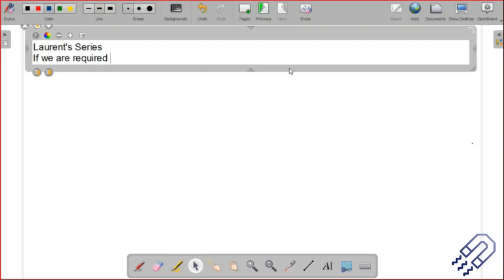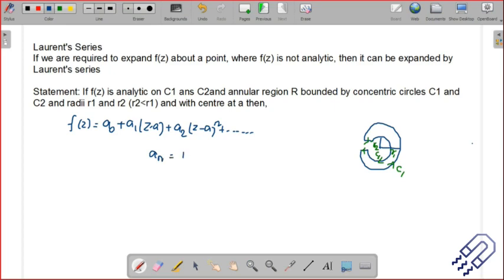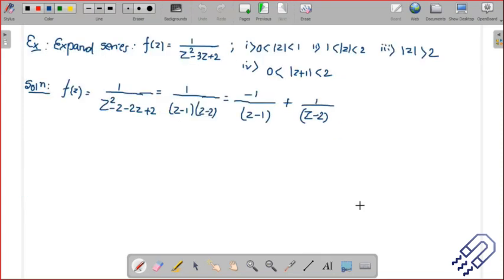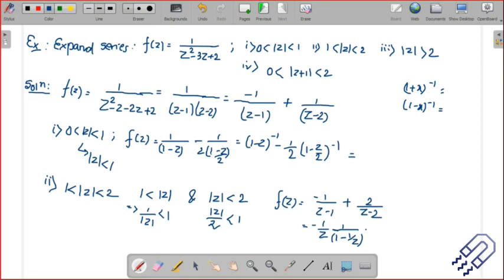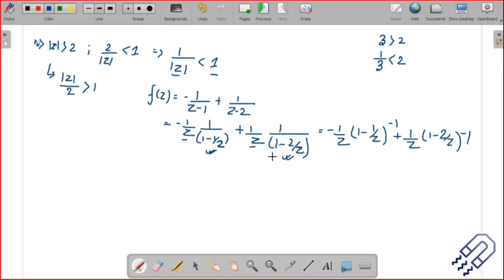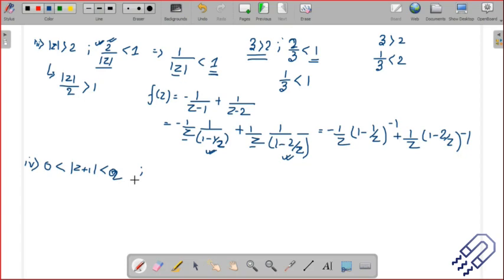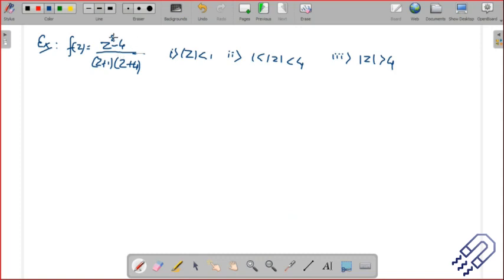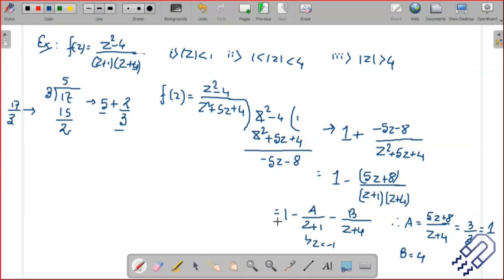Mathematical Physics | Lecture 24 | Laurents series